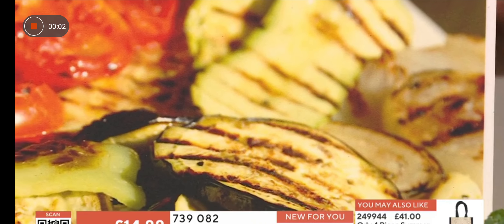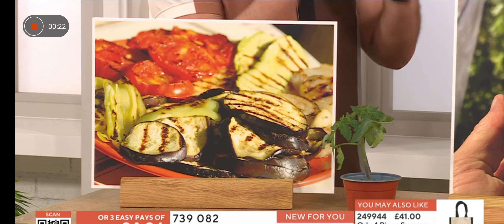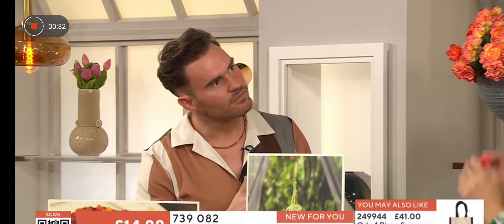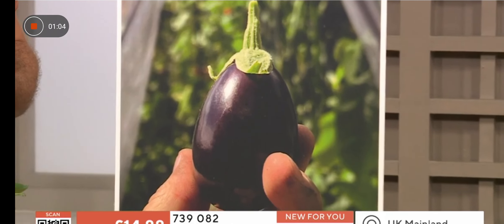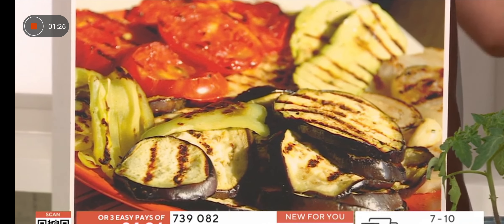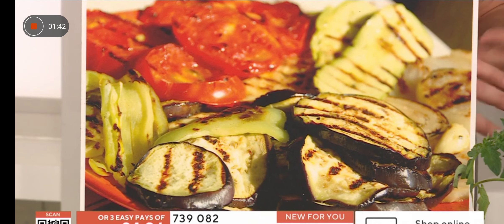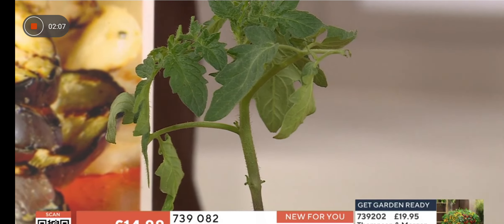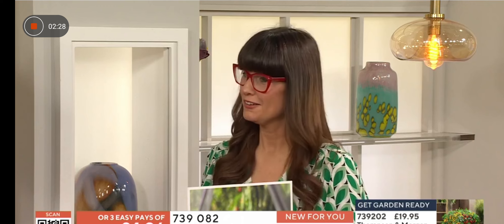Catherine Huntley and Aubergines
MILF